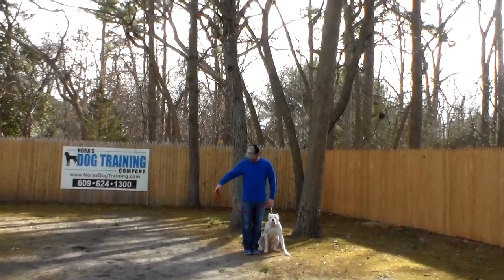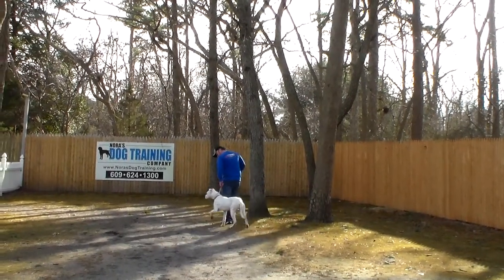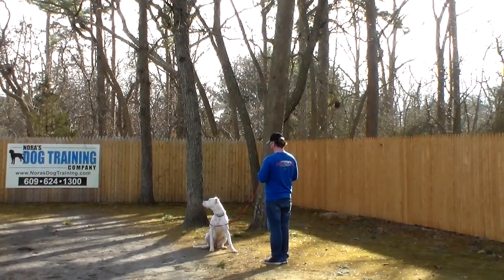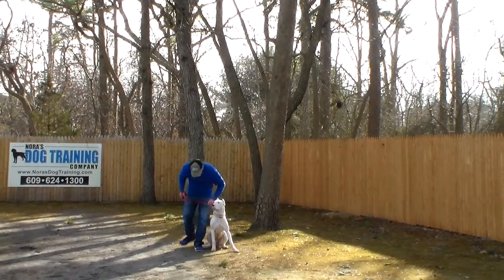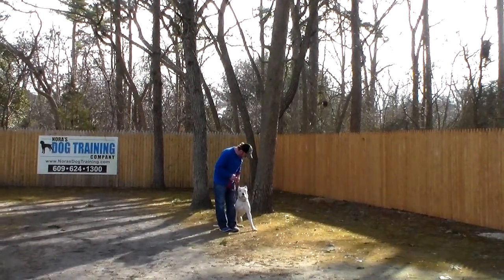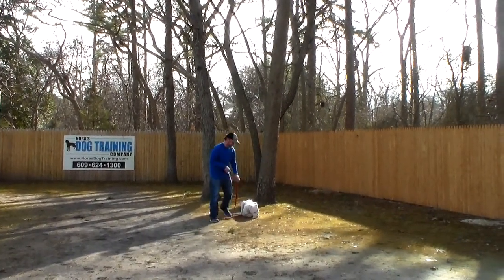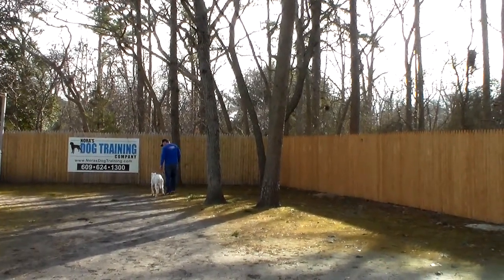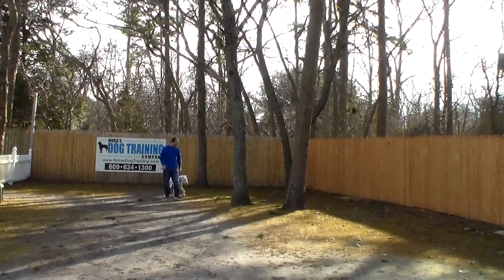Blanca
Blanca is a beautiful Argentinian Dogo puppy that has gained a lot of confidence while being with us at Nora's Dog Training Company.  She demonstrates all of the new obedience commands she learned while with us at school.   Graduation soon pretty girl!